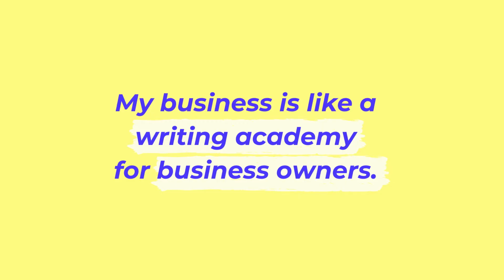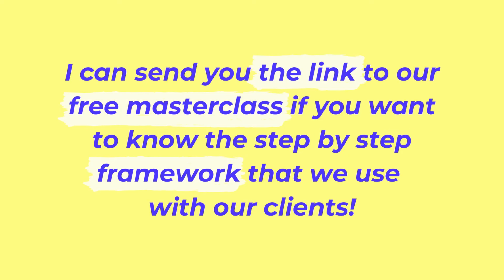Elevator Pitch for Business - How to Describe Your Business in 30 seconds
Describing your business in 30 seconds is crucial to getting people interested in what you do. In this video, I share the 4-step formula to creating an elevator speech for entrepreneurs and an example at the end. ⁣
If you are interested in learning about how to pitch yourself and your business in 30 seconds effectively, showcasing your unique value proposition to your ideal customers, then check out this video! ⁣
⁣⁣// THE INTENTIONAL COPYWRITING NEWSLETTER //⁣⁣⁣
Sign up to turn more prospects into customers with these free strategic and persuasive writing tips